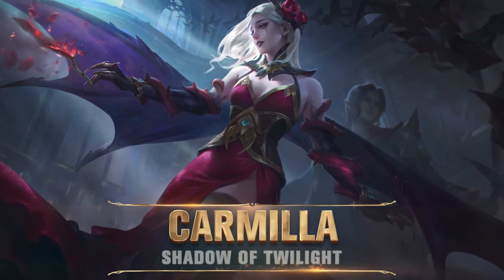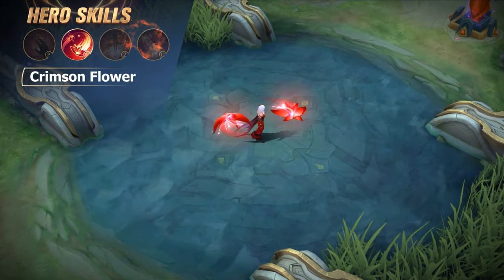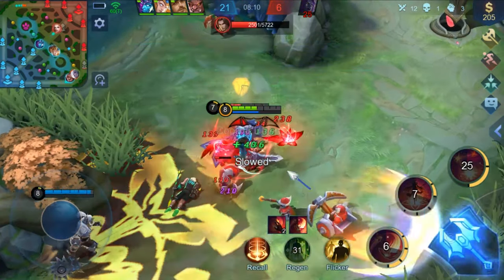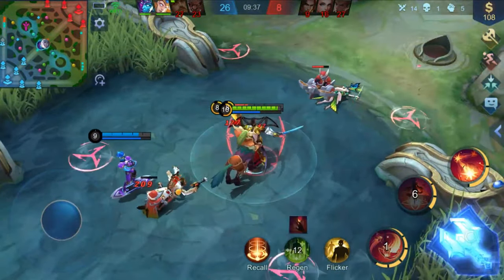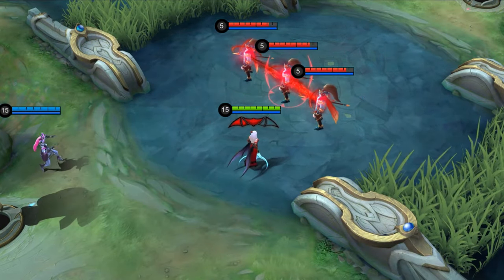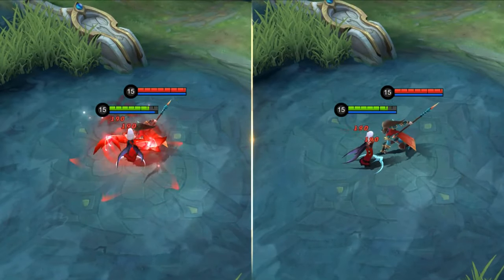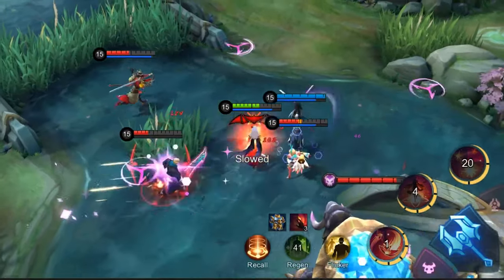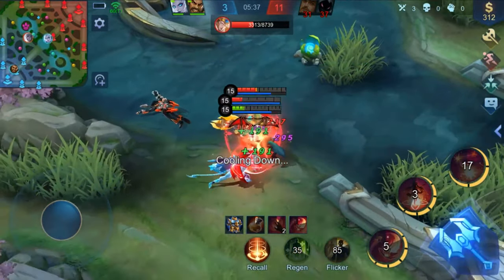CARMILLA NEW HERO SPOTLIGHT | NEW PATCH 1.4.44 SPOTLIGHT | MOBILE LEGENDS : BANG BANG!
+++MOBILE LEGENDS+++
SQUAD NAME : - JSR(JAI SHREE RAM)
MY IGN :- §ʊ∂ḯ℘ˣˣ
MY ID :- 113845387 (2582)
      +++CALL OF DUTY MOBILE+++
      ACTIVISION VERSION ( INDIA)
SQUAD NAME :- Rowdy§
MY IGN :- SUDIPXX
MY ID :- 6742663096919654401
     GARENA VERSION
SQUAD NAME:- VENOM
MY IGN:- Sudipxx
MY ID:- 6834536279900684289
      +++POKEMON GO+++
MY IGN :- Sudipxx
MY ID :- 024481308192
      +++FREE FIRE+++
SQUAD NAME :- No squad now
MY IGN :- Sudipxxx69
✨BUY ANY GAME DIAMONDS💎 AT VERY CHEAP PRICE FROM ANYWHERE✨
                                        *X STORE*
*Group link*
◢ᴡʜᴀᴛsᴀᴘᴘ ɢʀᴏᴜᴘᵒᶠᶠᶤᶜᶤᵃˡ  ➡
◩Sᴛᴏʀᴇ ➻ ⓵

Equipment:-
Mobile:- Samsung M21 & Lg V30+
Pc:- Dell Inspiron 5558 & Asus TUF Gaming
Video Editor:- Movavi Video Editor

Phone Pe/Google Pay/Paytm:- [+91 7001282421]

IF you like our content the please do
And do not forget to Hit 🎯 the Bell 🔔 icon. Thank You!!!